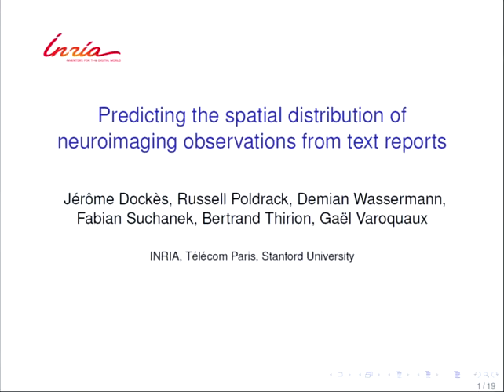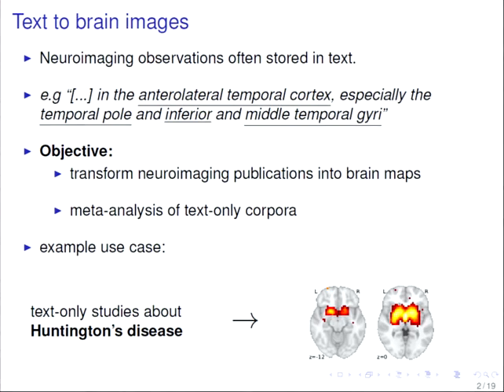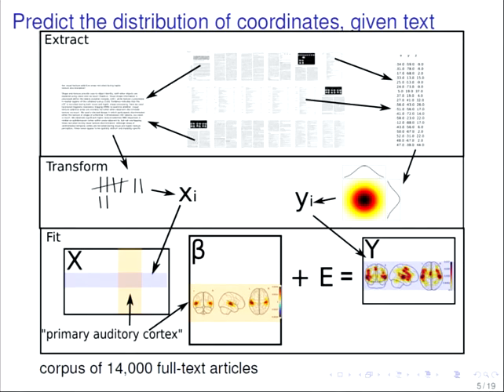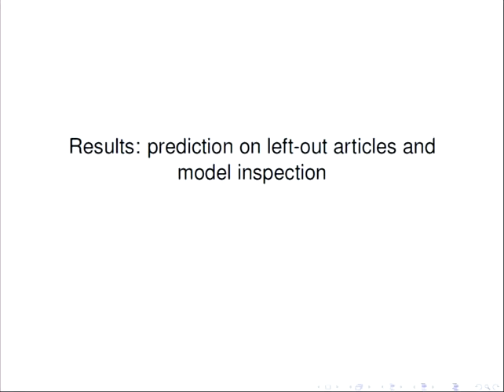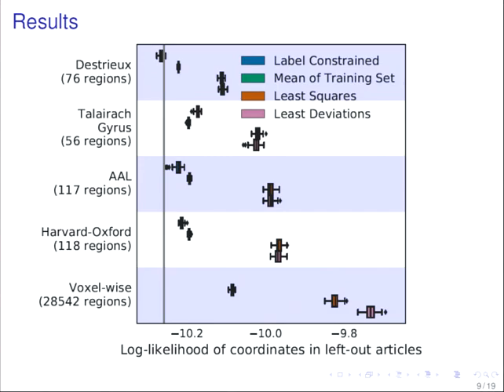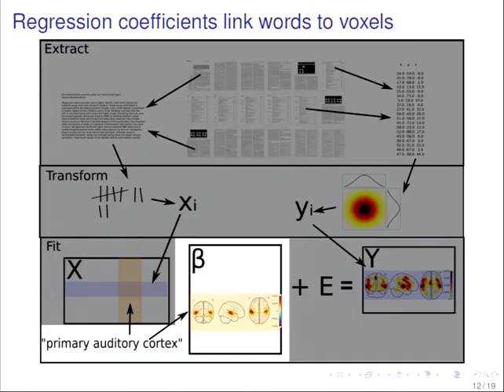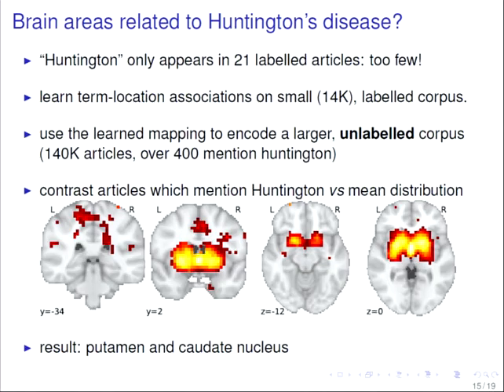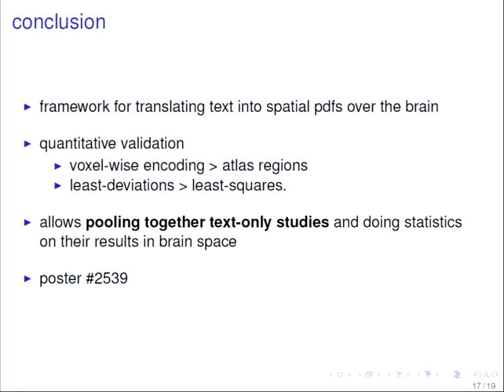OHBM 2018 | Oral Session | Jerome Dockes | Encoding models for the Cognitive Neuroscience Literatu…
Title: Encoding models for the Cognitive Neuroscience Literature
Presenter: Jerome Dockes